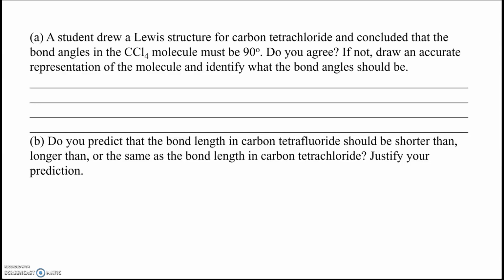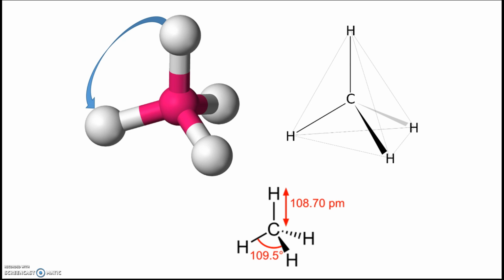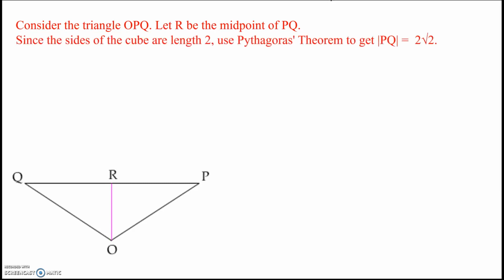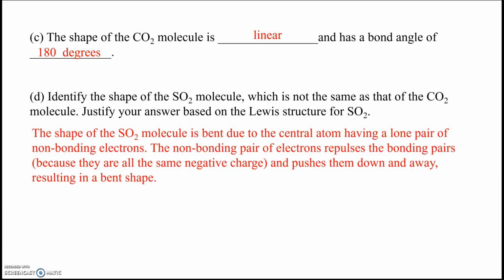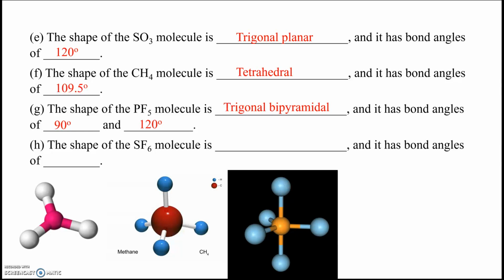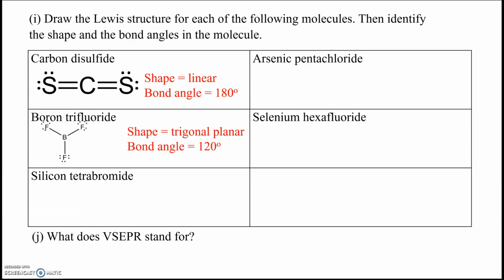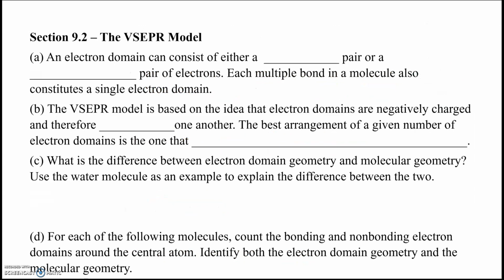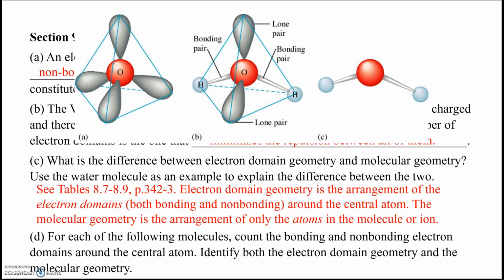AP Chem Unit 7: Bonding, Part 1